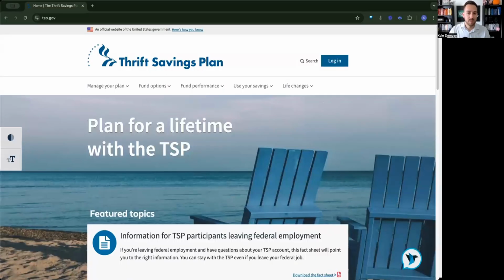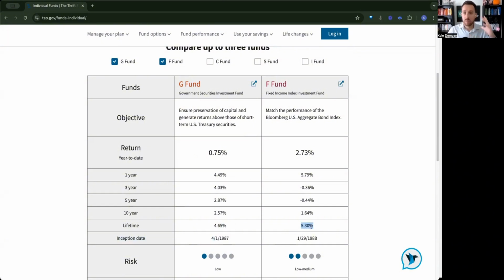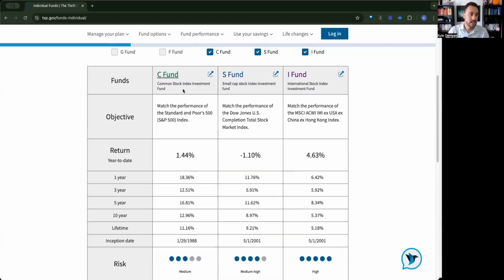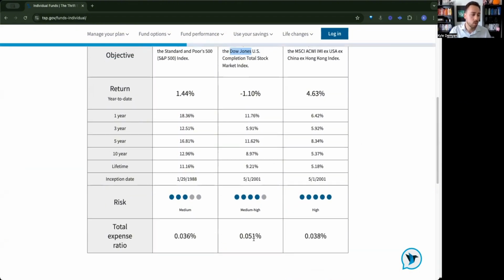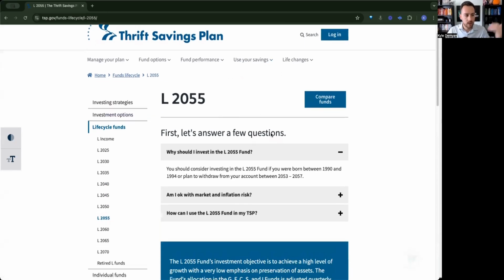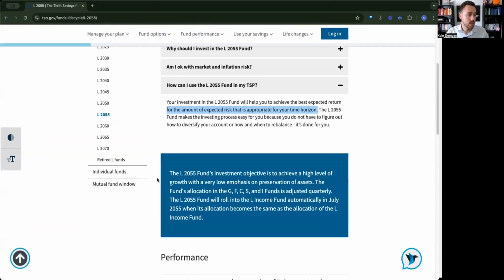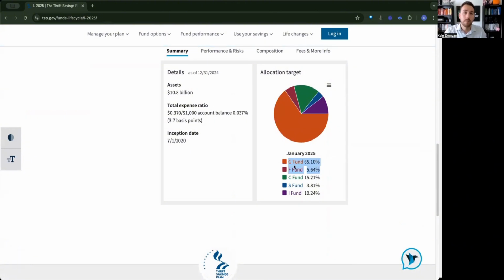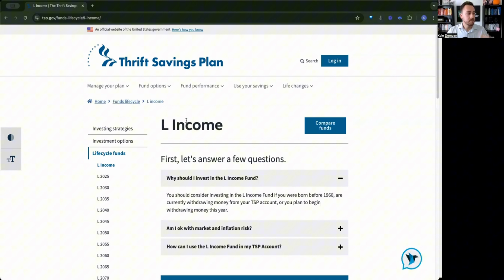TSP Fund Options Explained: What Federal Employees Must Know!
💼 Are you a federal employee wondering how to optimize your Thrift Savings Plan (TSP) for retirement? In this video, I walk you through the different TSP fund options, breaking down safe vs. risky investments so you can make the best choice for your future.

📊 Inside this video, you’ll learn:
✅ What the G, F, C, S, and I Funds are and how they perform
✅ How Lifecycle (L) Funds automatically adjust for retirement
✅ Safe vs. aggressive investment options inside your TSP
✅ What to consider based on your retirement timeline

The TSP is an amazing retirement tool, but many federal employees don’t fully understand their options—which could cost them *thousands* in retirement! My team and I specialize in helping federal employees make smart, safe choices for their retirement income.

_Disclaimer_ The information provided in this video is for educational and informational purposes only and should not be considered as financial advice or tax advice. The content reflects my personal opinions and experiences and is intended to help you understand various financial concepts.